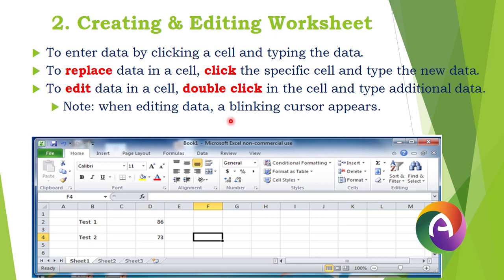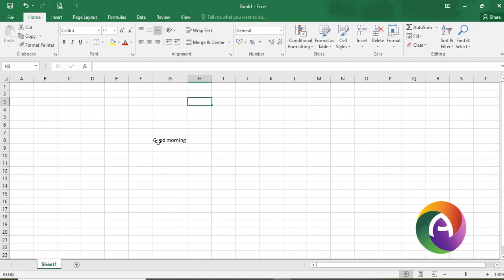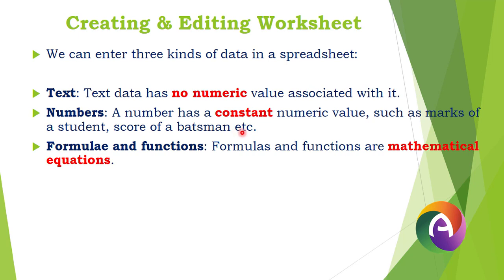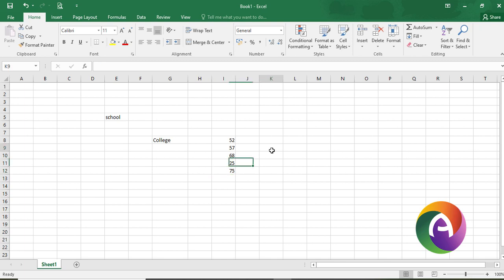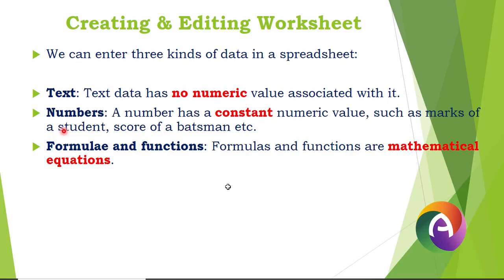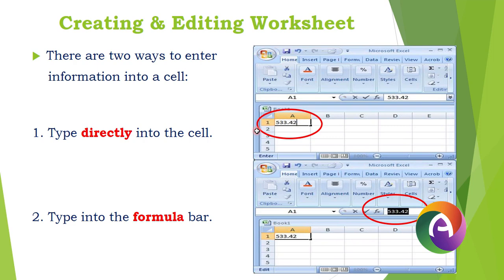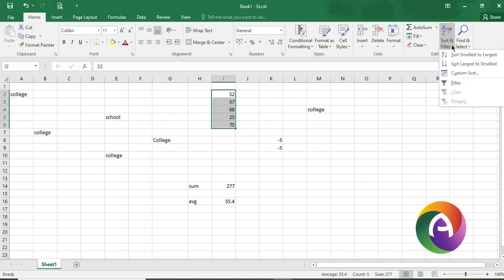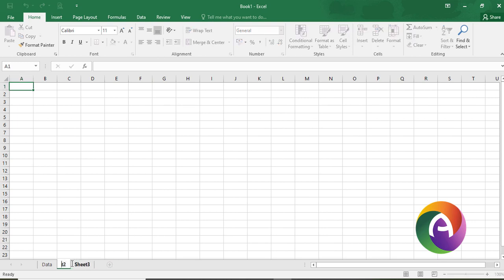MS Excel Creating Editing Worksheet in Office Automation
Office Automation Previous Year Question Paper of Calicut university